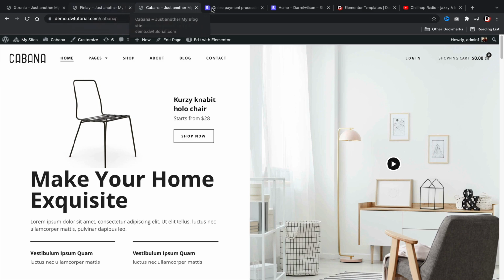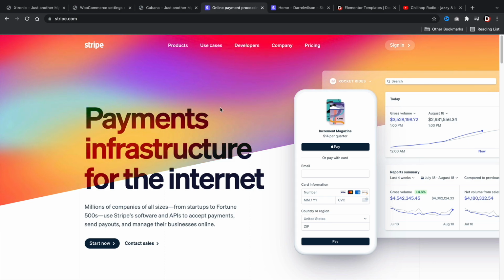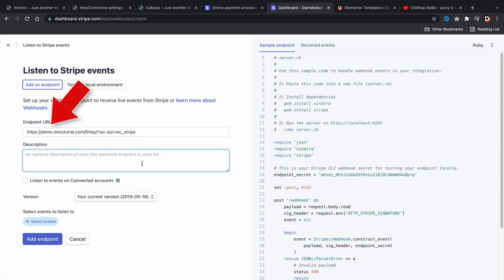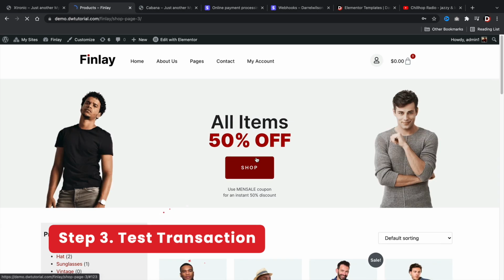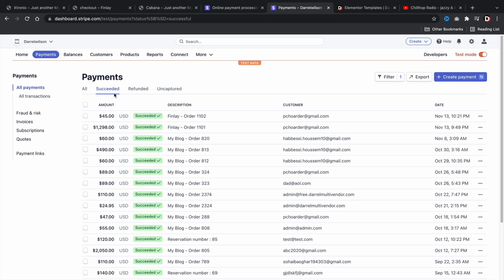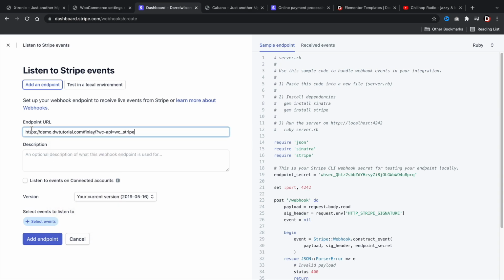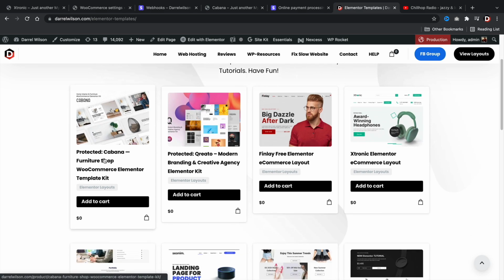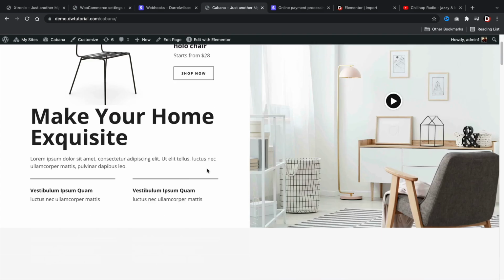How To Connect Stripe Payment Gateway with WooCommerce (Updated)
Learn how to connect the stripe payment gateway plugin to woocommerce and WordPress step by step

👉👉Important Links